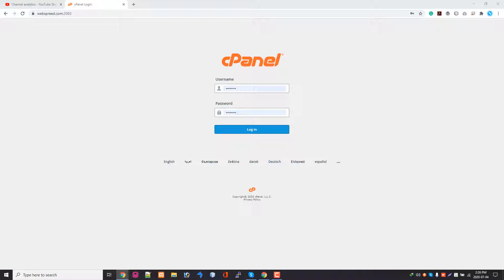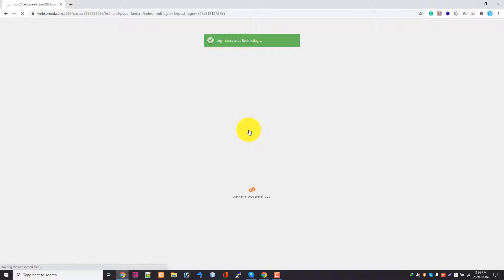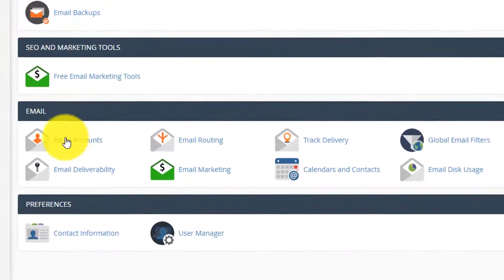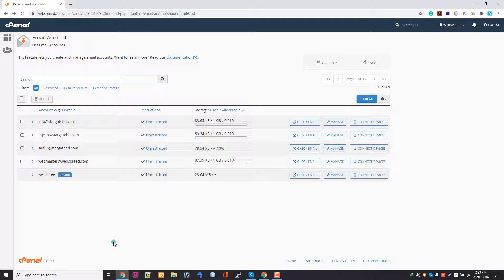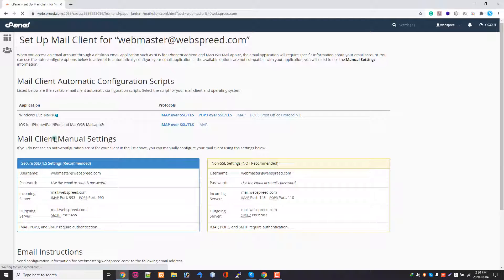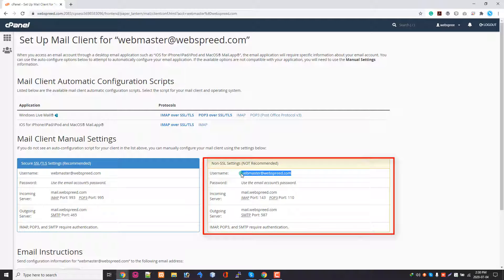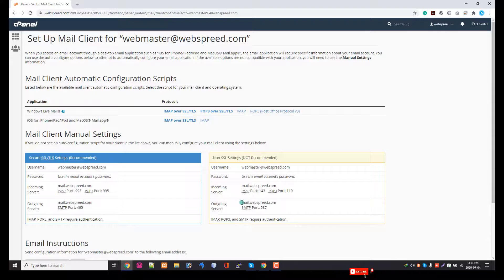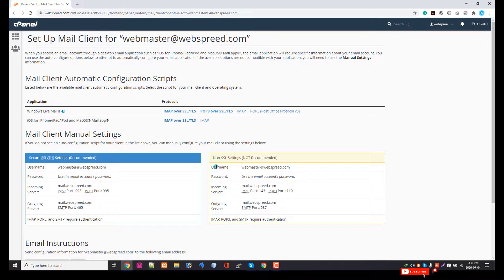how do i find out my SMTP info - How to get SMTP Credentials from cPanel ?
get  Configure for an SMTP service How to get SMTP Credentials from cPanel ? Once you have opened the cPanel web interface find the Mail section. Click Email Accounts. From the list of email accounts locate the email account you require to get Smtp configuration.  Set up SMTP relay with cPanel